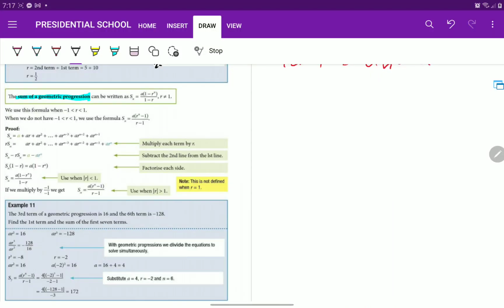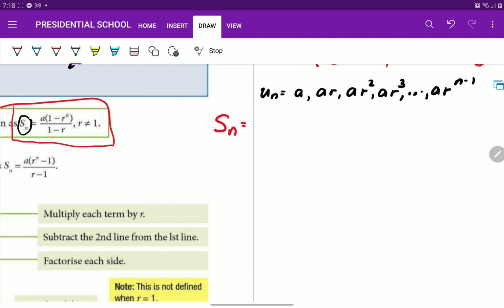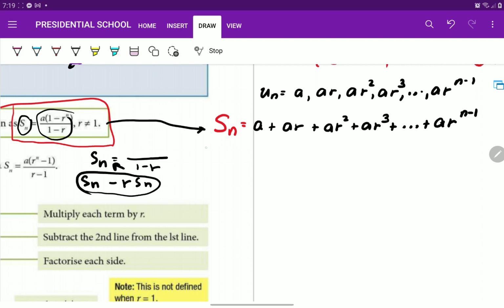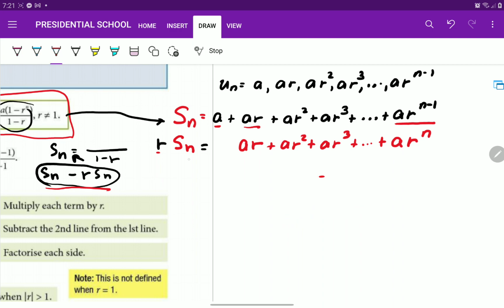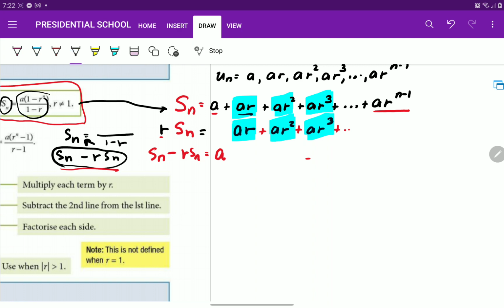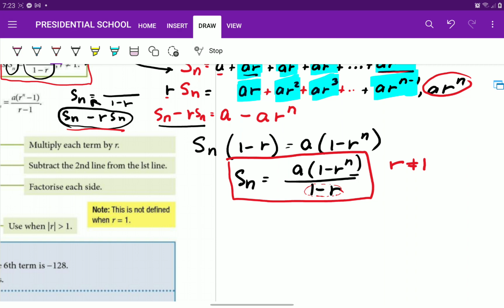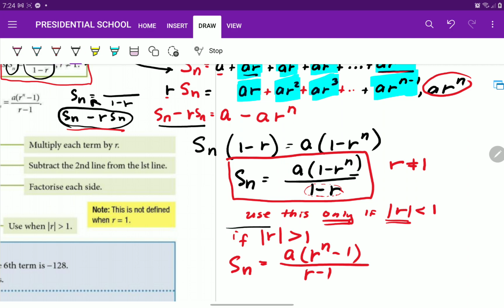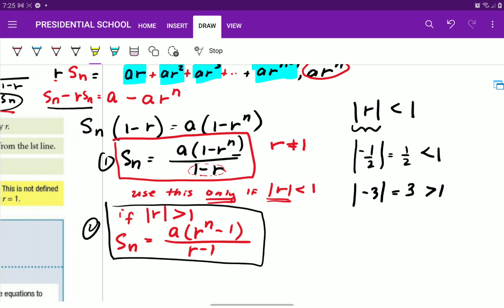Lesson 7: Sum of Geometric Progressions